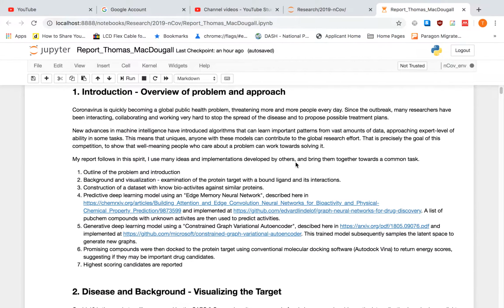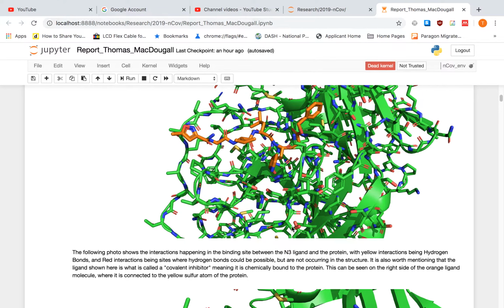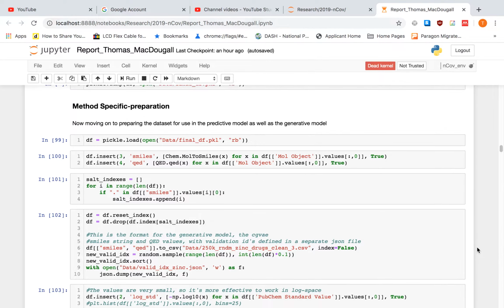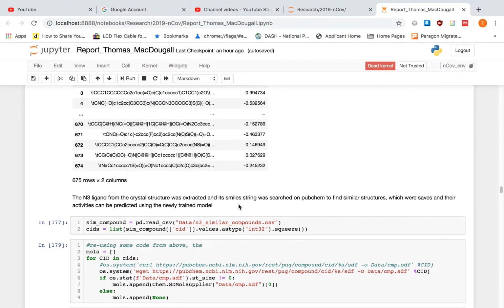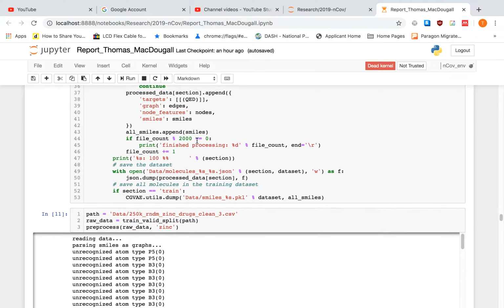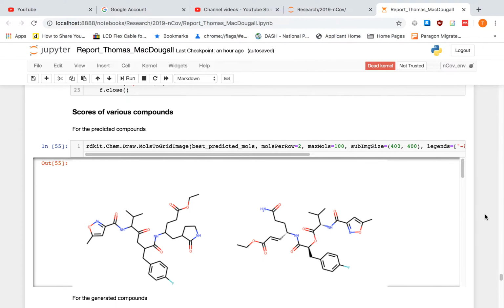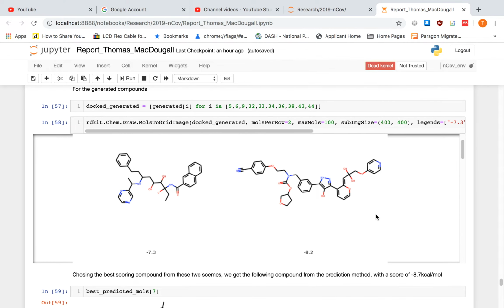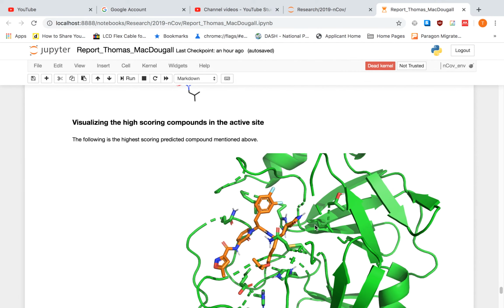nCov Competition Submission Overview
Here's a quick run-through of my submission for the Sage-health nCov competition! Check it out!